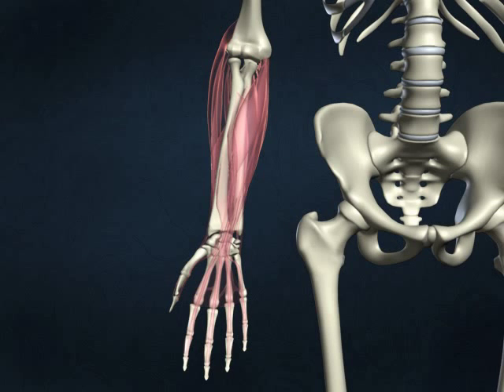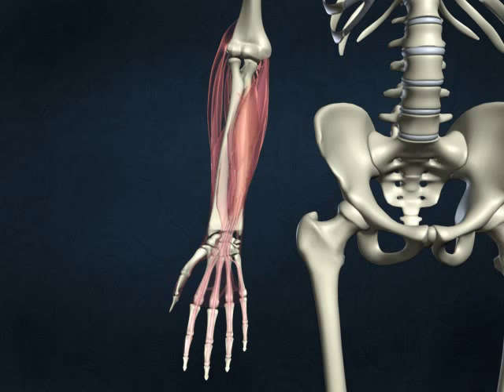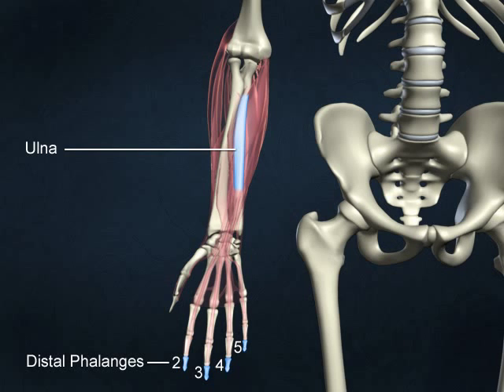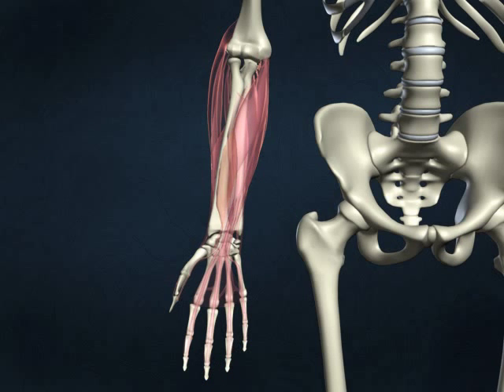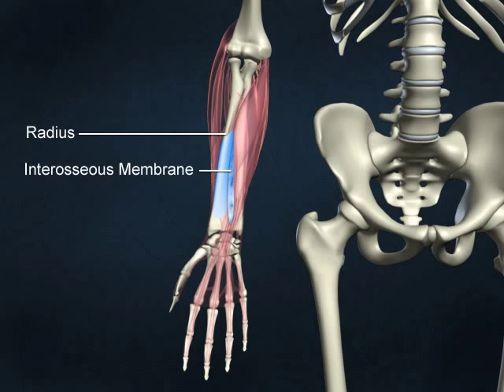17a Wrist and Fingers 2a